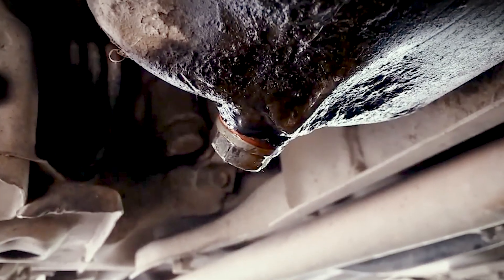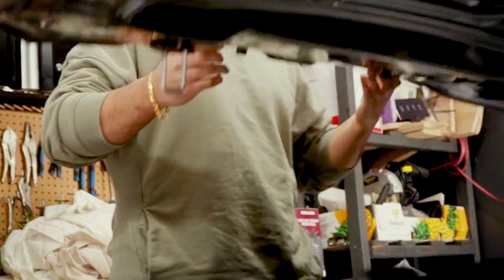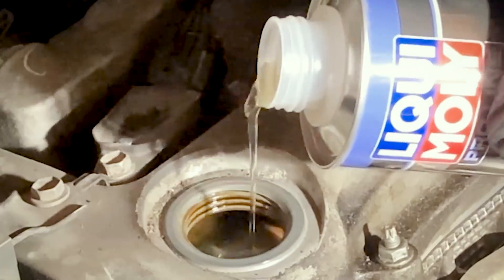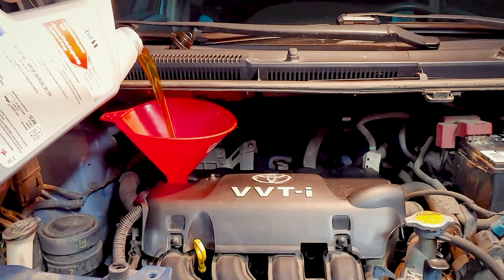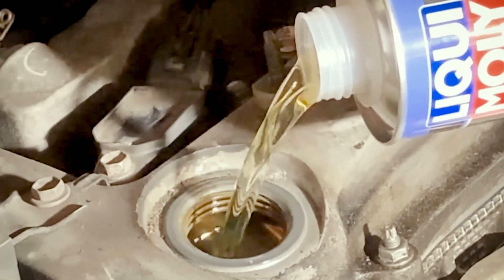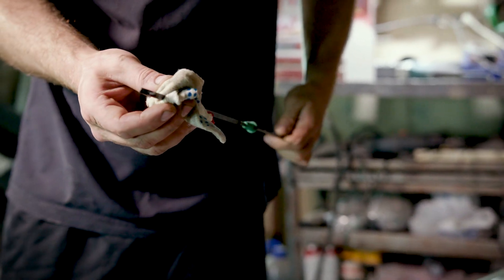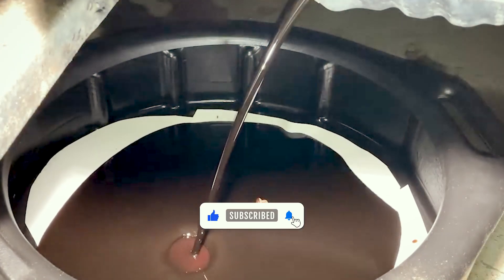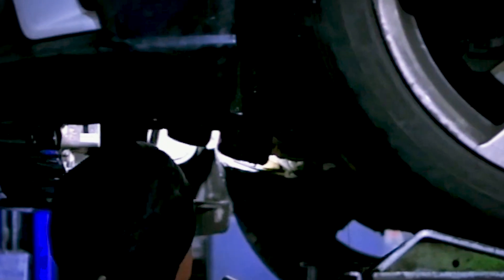Viscosity Breakdown! What Mechanics WON'T Tell You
Did you know synthetic oils often have a much higher Viscosity Index than conventional oils? That means they stay consistent across hot and cold extremes, giving you more reliable protection. On the flip side, many people still trust Group 3 oils marketed as 'synthetic,' even though they don’t deliver the same stability. These details are rarely explained at the service counter, yet they directly impact whether your oil protects—or quietly fails—when conditions get extreme. In this video, we’ll uncover why that difference matters and how it could be the key to your engine’s long life.

Inspired by CarEdge, Care Care Clues, and The Car Care Nut.